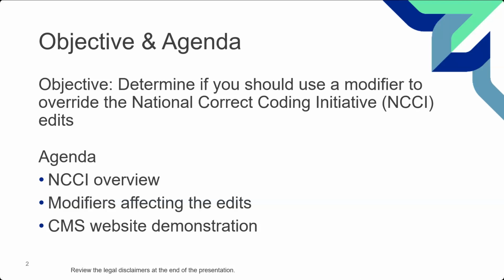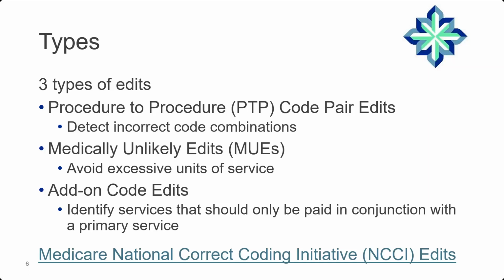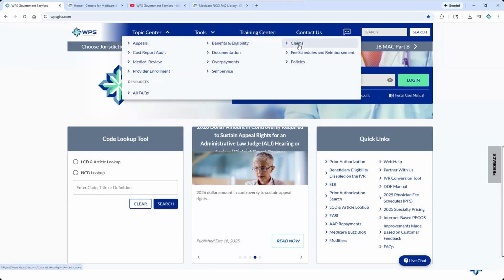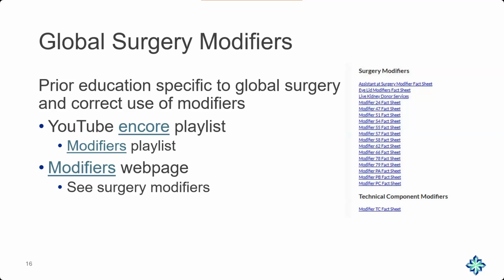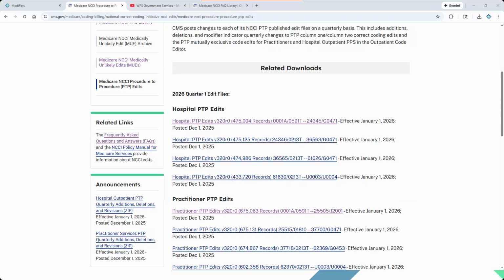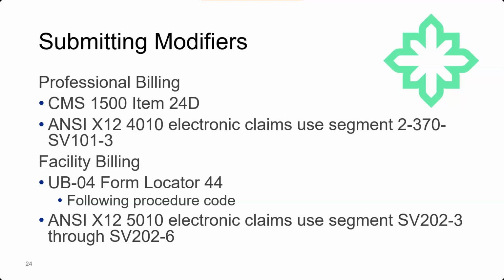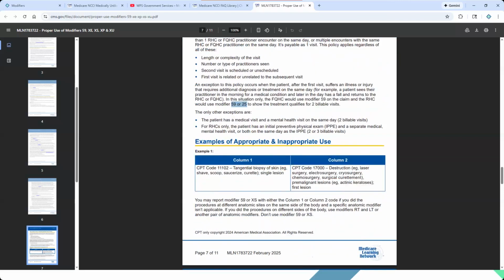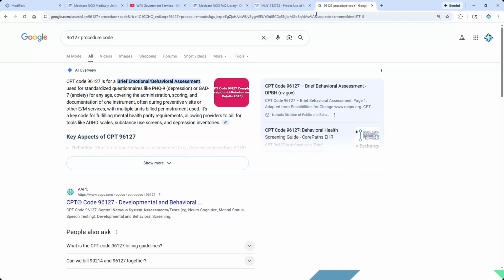Modifiers Affecting the National Correct Coding Initiative Edits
The National Correct Coding Initiative (NCCI) edits focus on correct coding. Some edits allow modifiers to override them. We have denials based on the NCCI and modifier, so we will explore them. This webinar:
• Reviews the NCCI basics
• Explains the importance of modifiers on NCCI
• Shows the CMS website resource

Resources
NCCI Modifiers

Proper Use of Modifiers 59, XE, XP, XS & XU

Chapters
0:00 Intro
03:05 NCCI Overview
12:39 Modifiers
30:25 Website Resources
42:44 Questions and Answers
59:08 Closing Comments